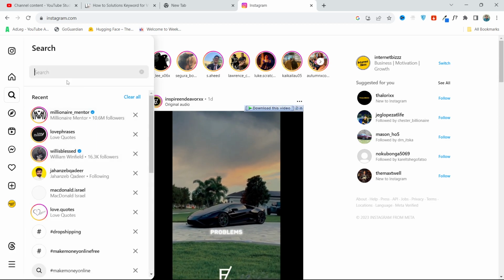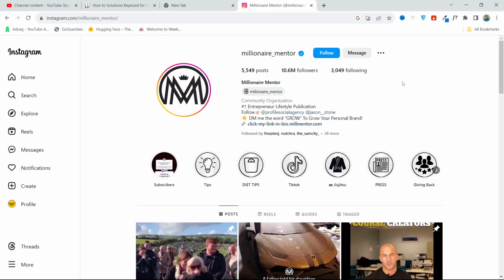How To Make Money On Instagram